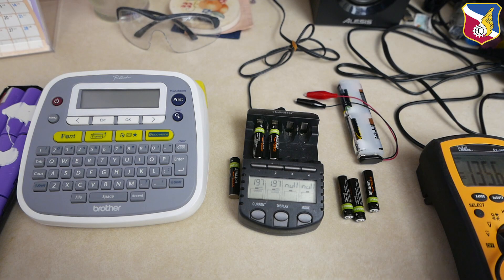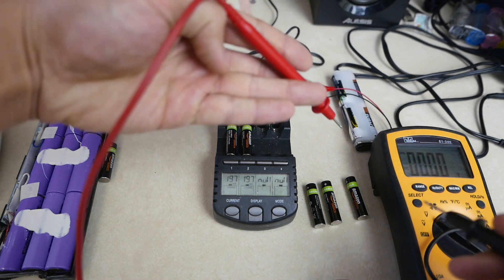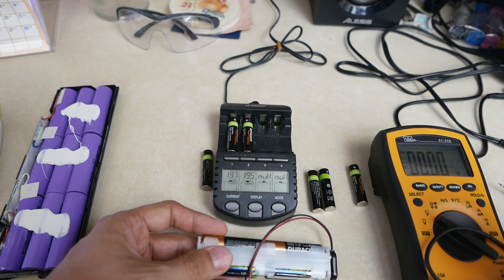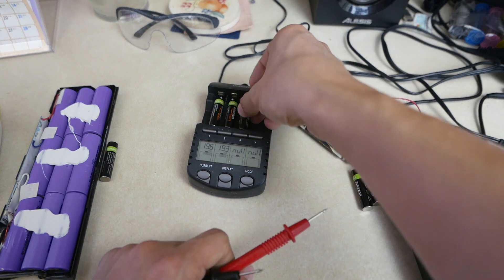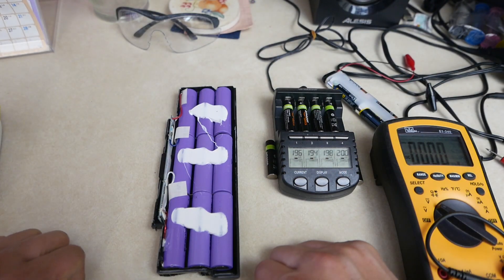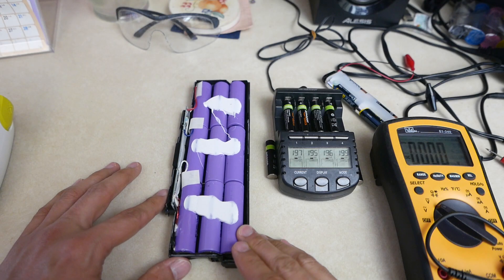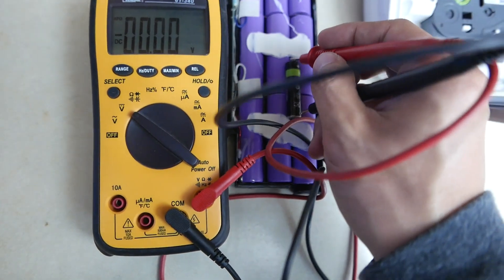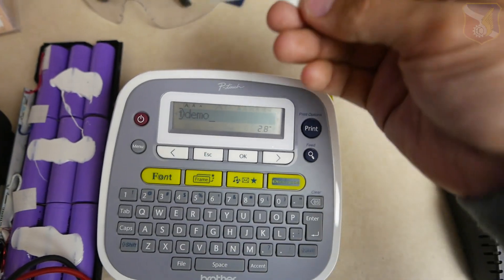how to fix a dead rechargeable battery - revive restore rejuvenate jump start any damaged batteries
Battery Charger Amazon review